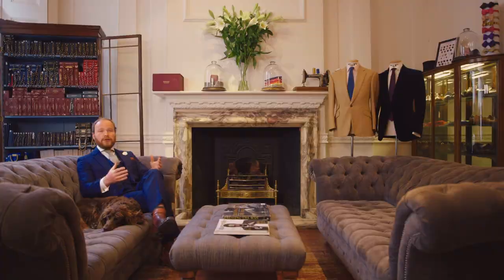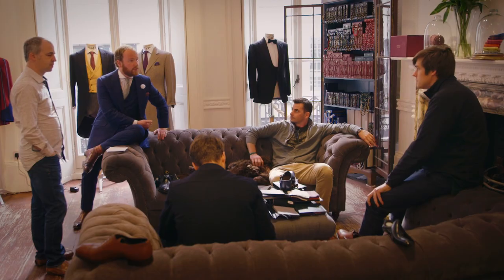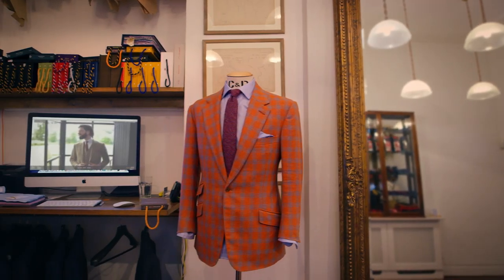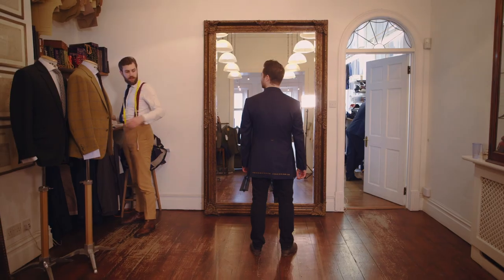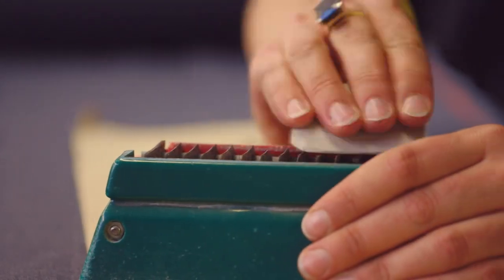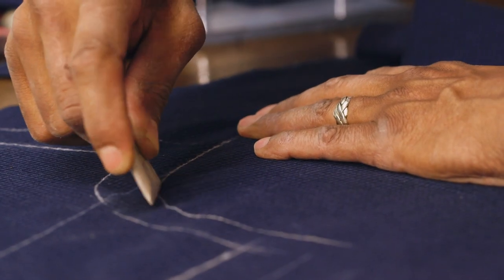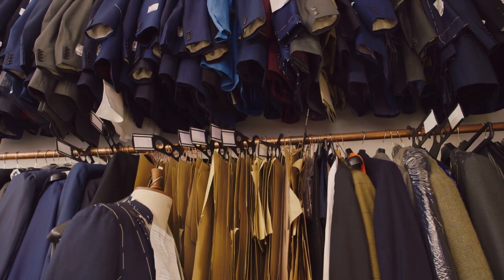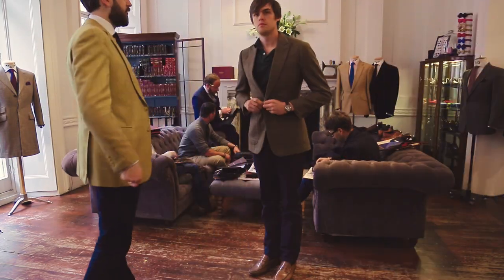Cad & The Dandy: 21st Century Tailors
Savile Row has been the centre of bespoke tailoring for hundreds of years. Meet our Savile Row team of tailors and cutters, talking about our passion for tailoring and how our innovative approach aims to secure and inspire the future of Savile Row.

Shot entirely at our Savile Row shop, this video was made by Hogarth Worldwide, a London based marketing implementation agency, who sent a crack production team along to film us for the day.